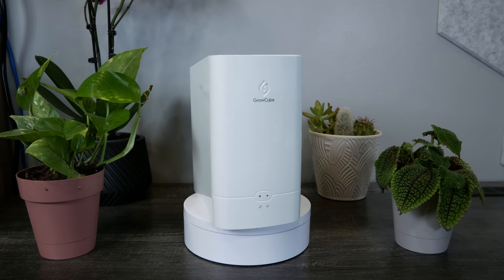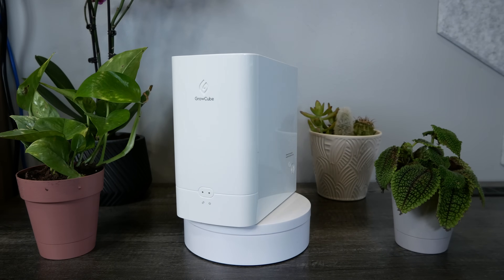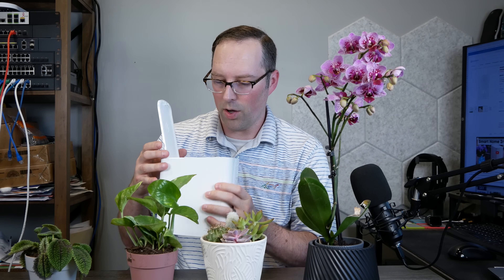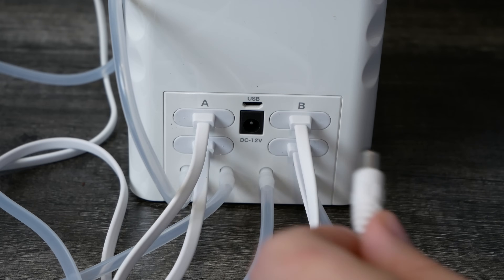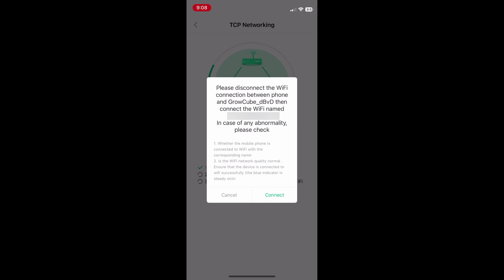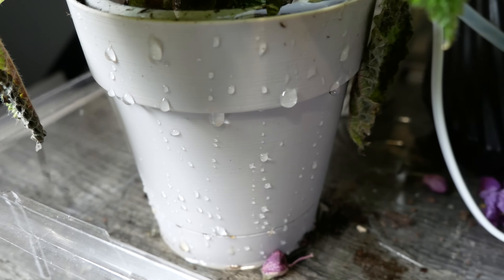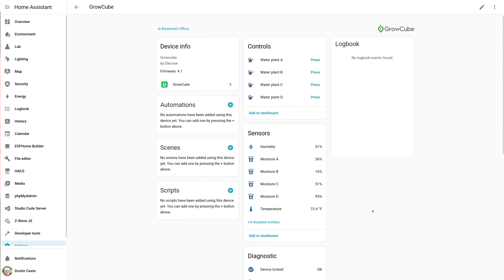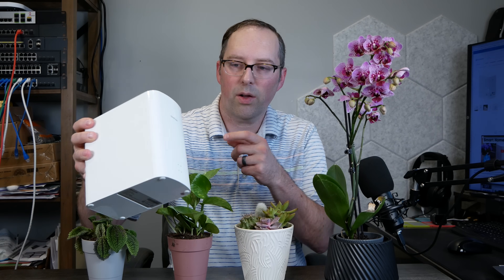Smart Watering with the Elecrow GrowCube!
From time to time I like checking out various smart home devices on this channel. I decided to take a look at the Elecrow GrowCube when they offered to send me one since it claimed it has Home Assistant support. Since I love integrating "all the things" into Home Assistant, that is the biggest selling point for any smart home devices I'm considering to use.

The GrowCube can monitor and water up to 4 different plants. However, you can branch off one hose to water 2 plants that have the same watering cycle if you need to water more than 4 plants. There are some "T" and "Y" fittings that come with the accessories so you can make use of those.

You can connect to the GrowCube through a mobile app via Bluetooth or WiFi.

I did encounter one issue with the GrowCube -- the iOS app would not connect to the GrowCube to set up the WiFi connection. Fortunately Elecrow was able to fix the app (the app did not support iOS 18 when I first tried it out).

If you plan to use the GrowCube with Home Assistant, you need to use the mobile app to configure the WiFi connection but once it's on WiFi you technically do not need the app anymore. The GrowCube only supports a single connection to the device so you have to temporarily disable the Home Assistant integration if you wish to connect again with the app (if you wish to change the WiFi connection, etc). Also worth noting is the Home Assistant integration is a community integration and not supported directly by Elecrow, but it does work really well.

Chapters:

00:23 Elecrow GrowCube
00:32 Disclosure
00:42 Test subjects
04:39 Connecting the hoses/sensors
06:27 Setting up the GrowCube WiFi (Part 1)
07:34 Setting up the GrowCube WiFi (Part 2)
09:35 Home Assistant integration
12:38 Note about HAOS integration
12:53 Watering results

EP83